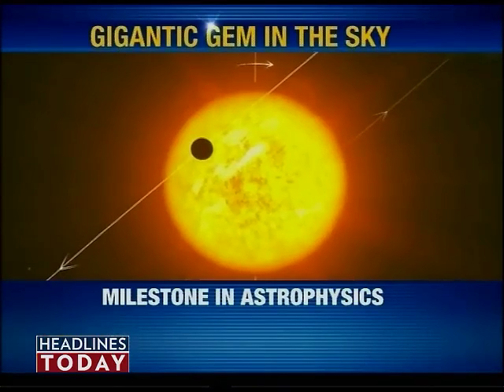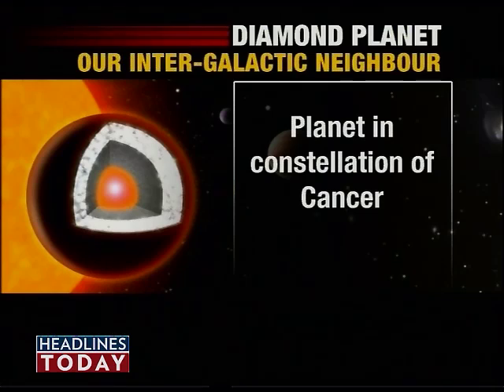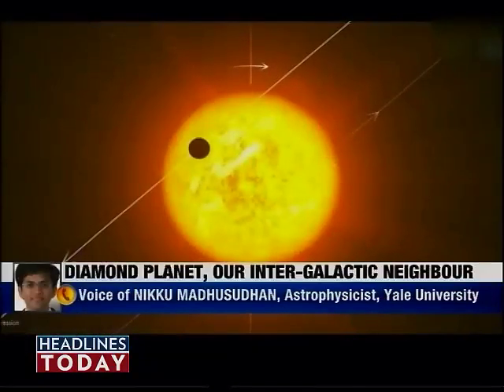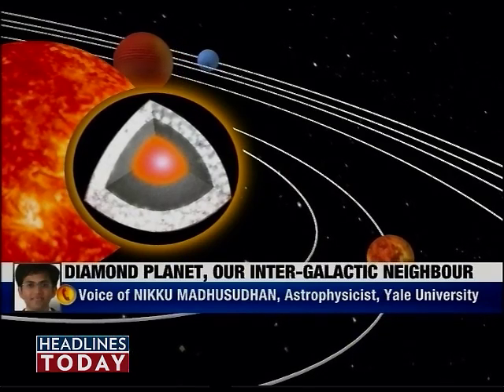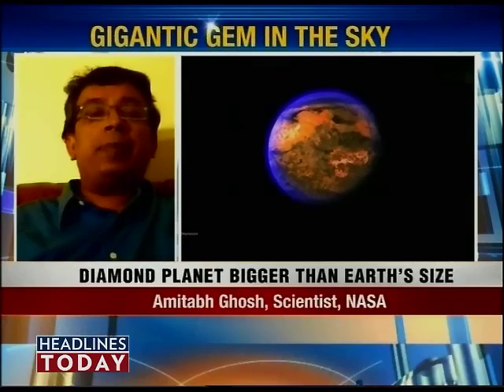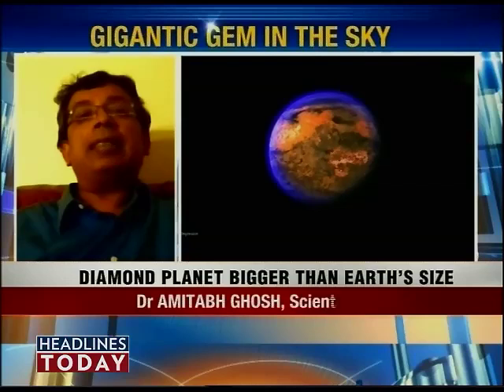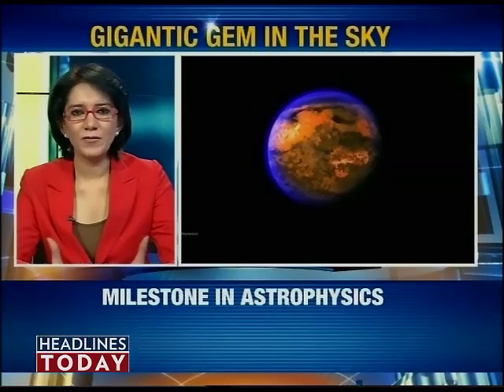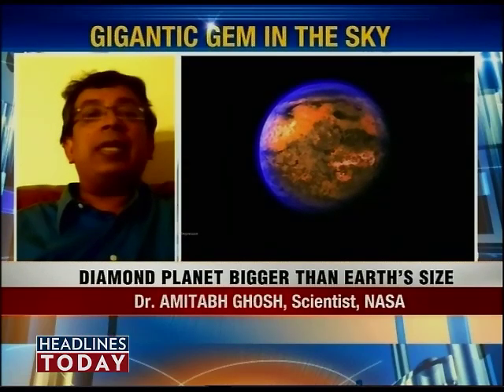Astronomers discover diamond planet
A new diamond planet has been discovered by India-born astronomer Nikku Madhusudhan, a postdoc toral researcher at Yale University.